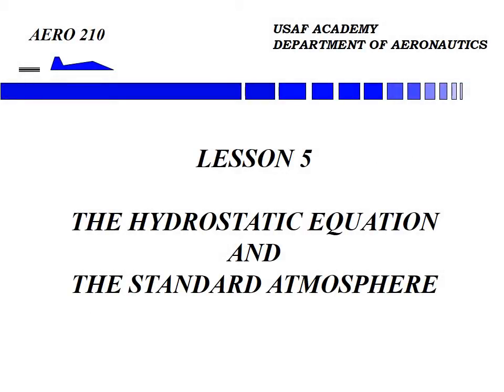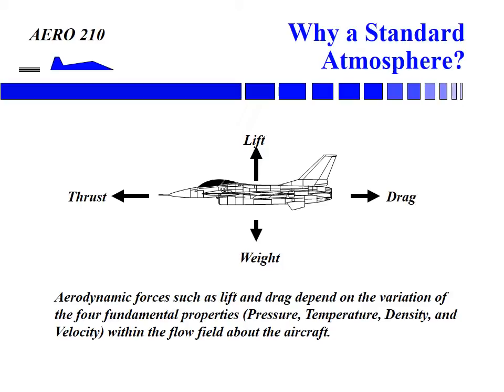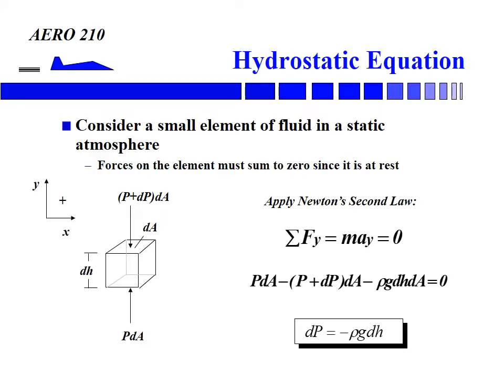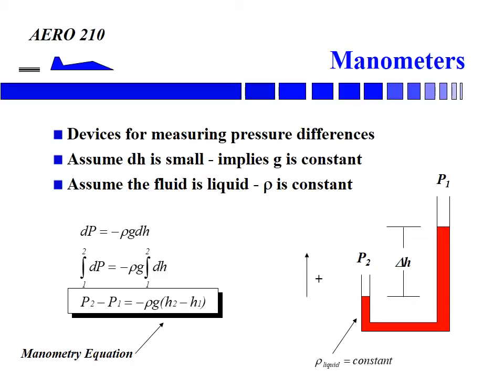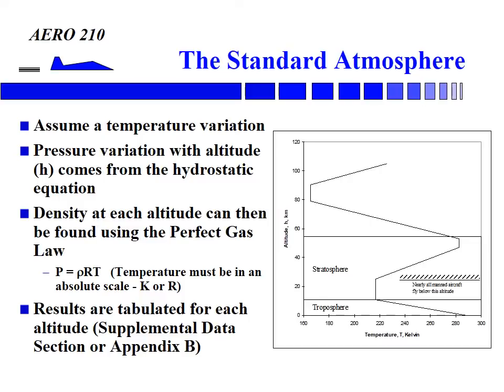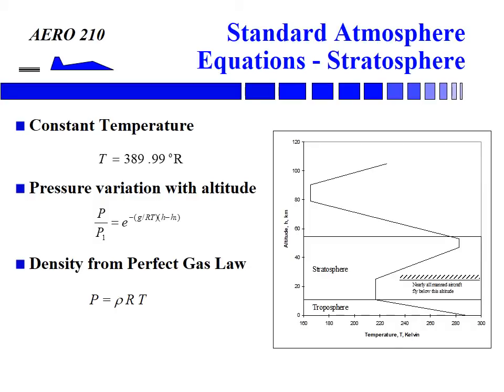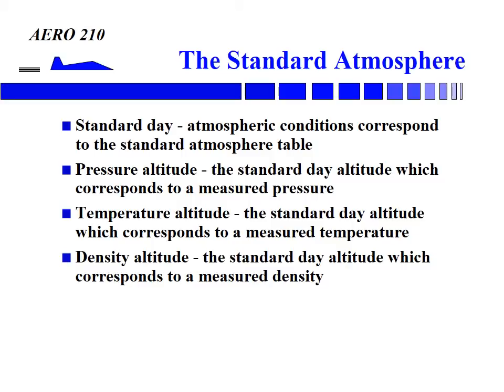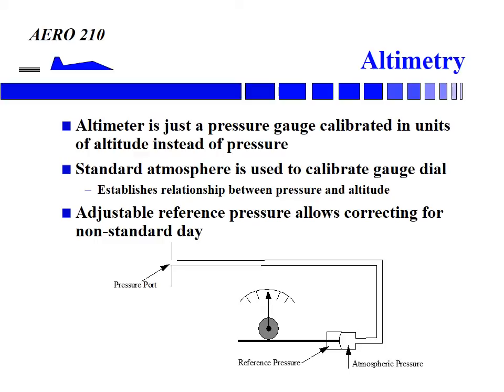Lesson 05 Hydrostatics and Standard Atmosphere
DFAN Aero 315/210 Course Video from the United States Air Force Academy